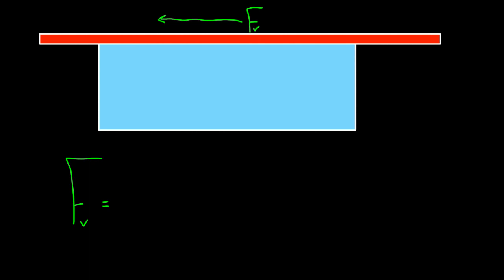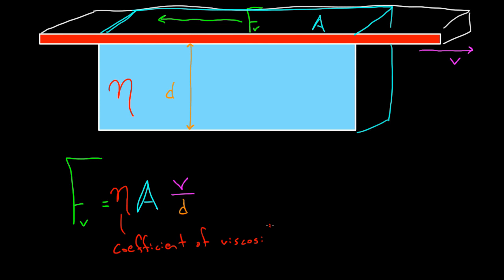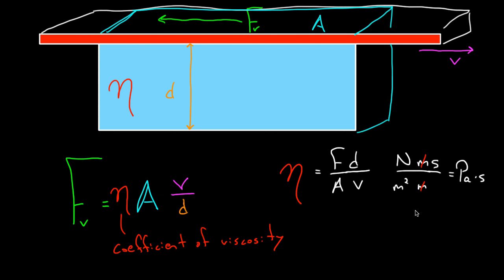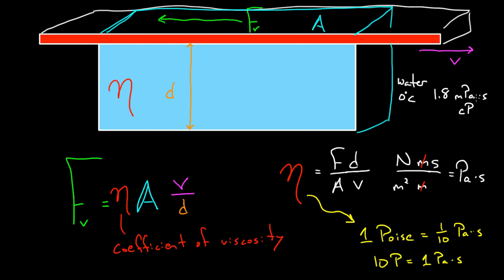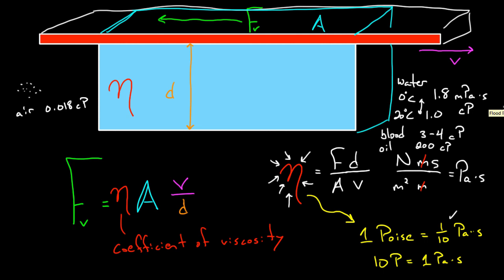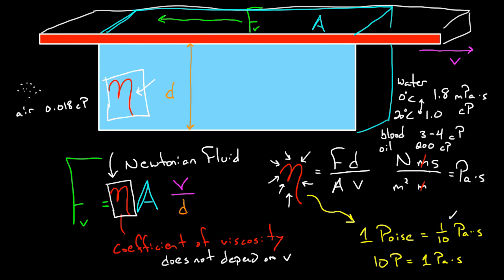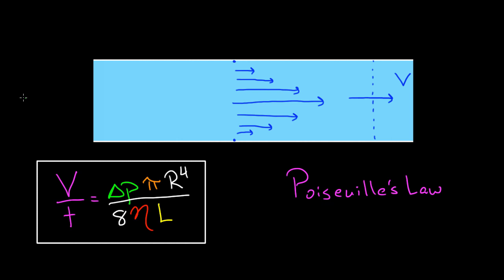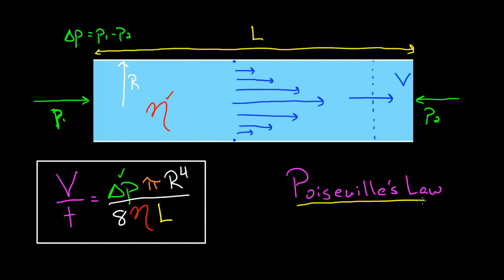Viscosity and Poiseuille flow | Fluids | Physics | Khan Academy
David explains the concept of viscosity, viscous force, and Poiseuille's law.